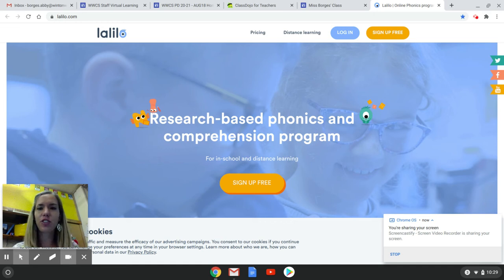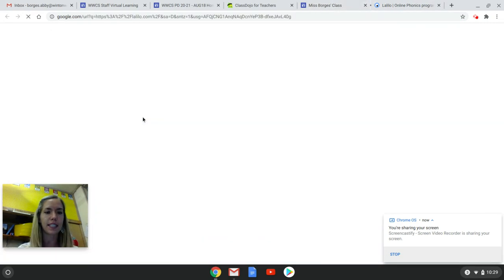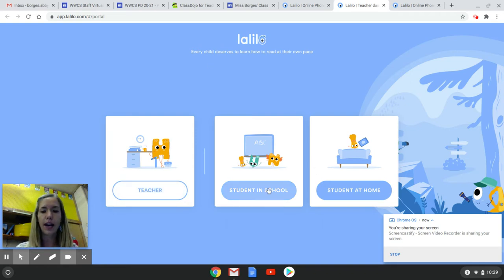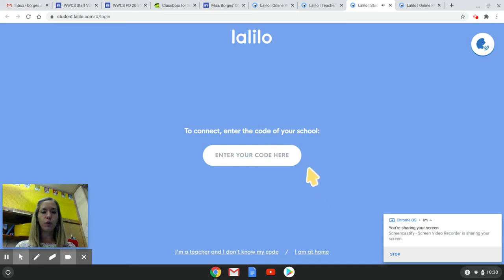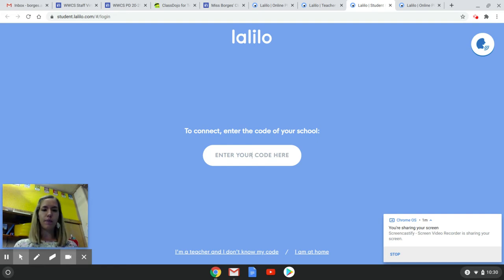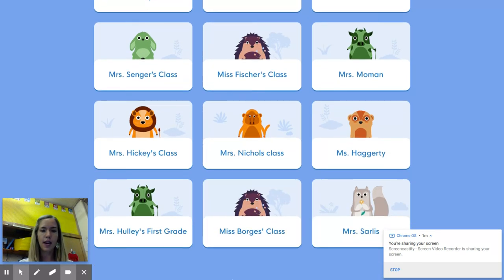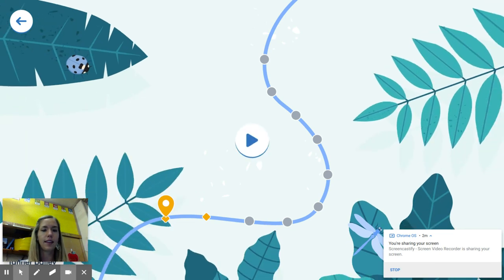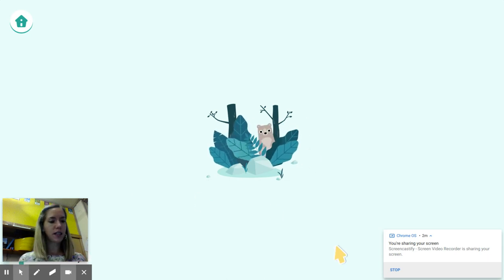How to log in to LaLiLo Tutorial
Please use this video as a guide for getting on lalilo.com at home.